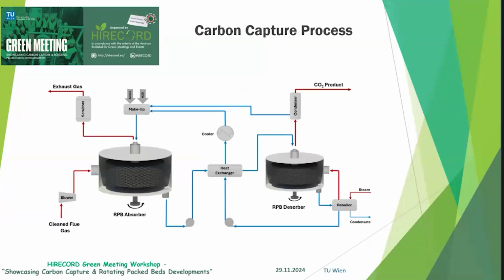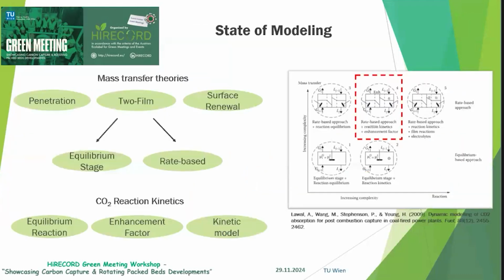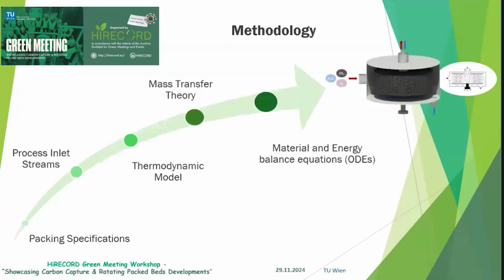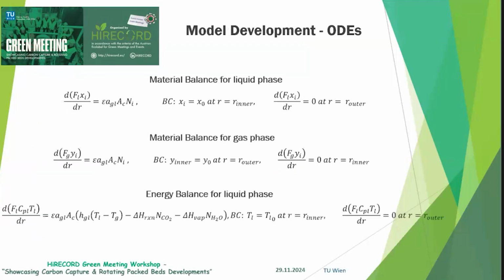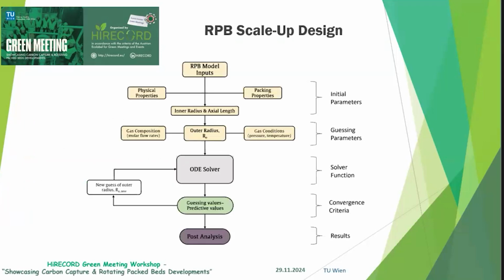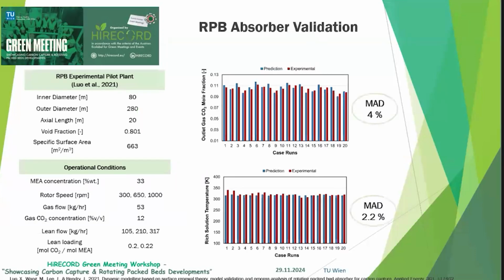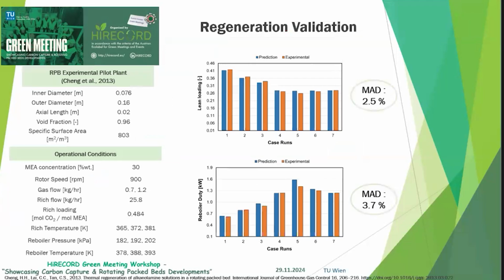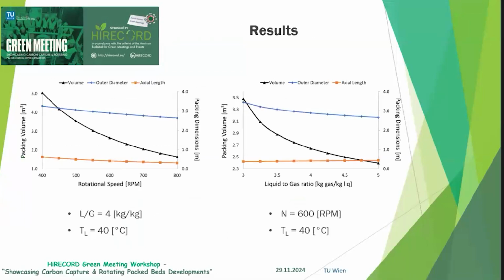Process Modelling for Rotating Packed Beds in Carbon Capture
M.Sc. Babis Kantouros, ARISTOTLE UNIVERSITY OF THESSALONIKI – AUTH